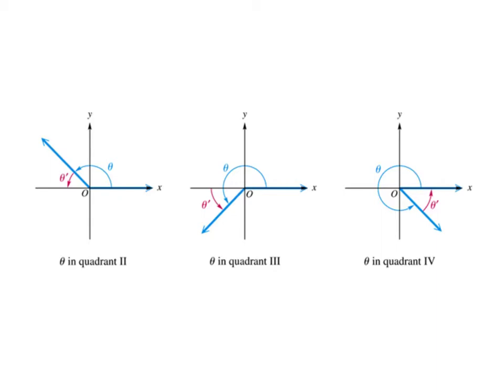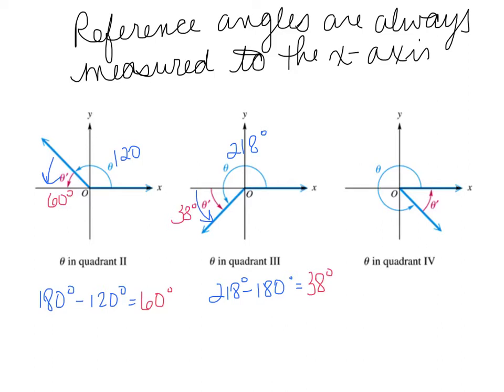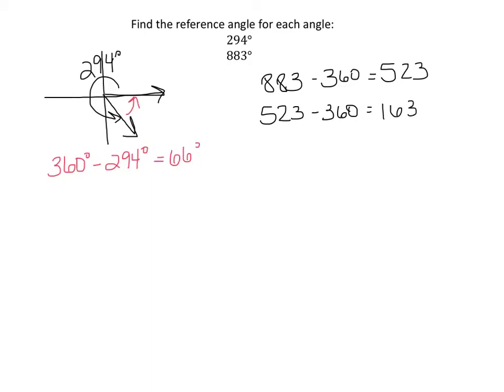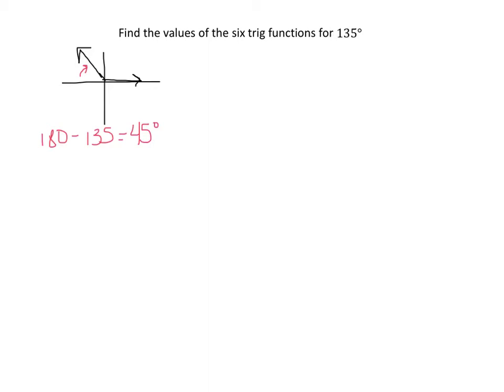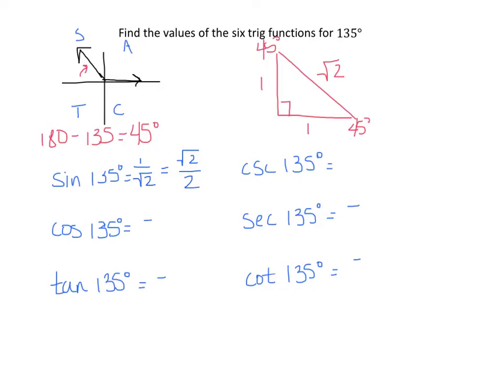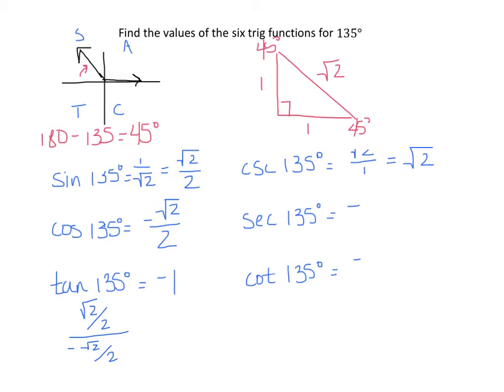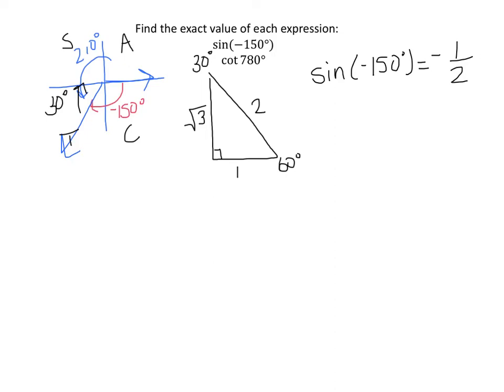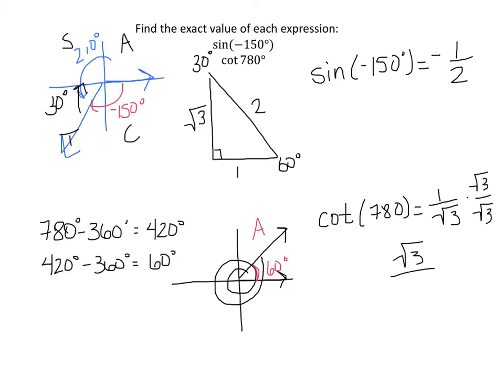TMA 5.3 Part 2